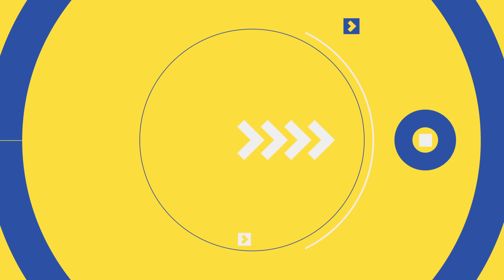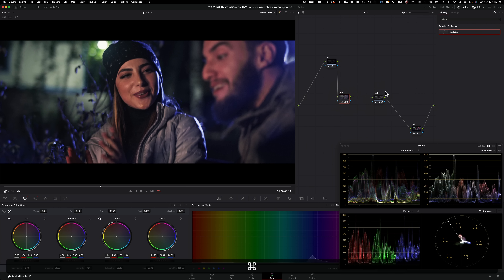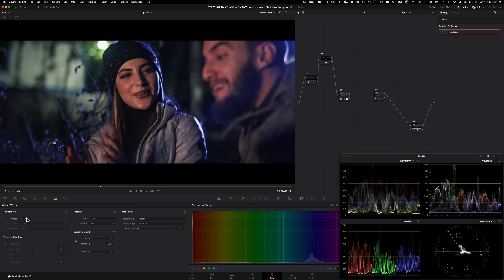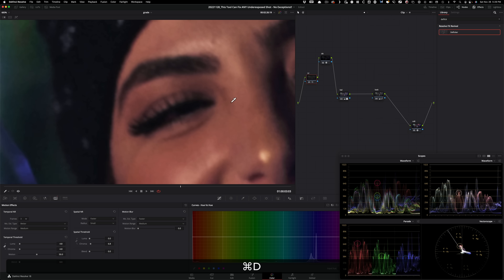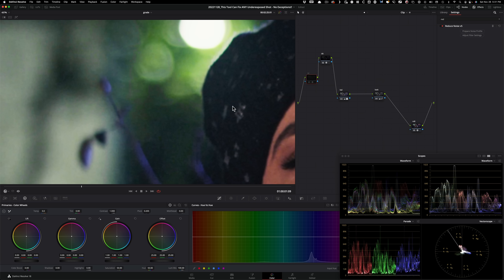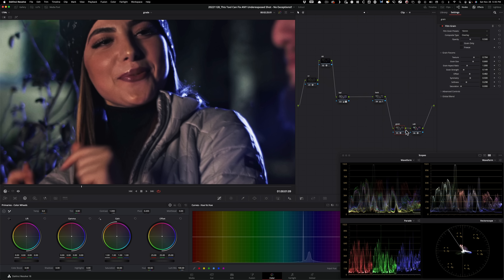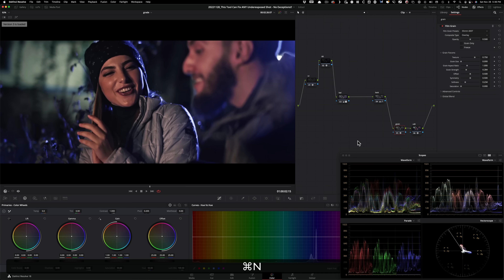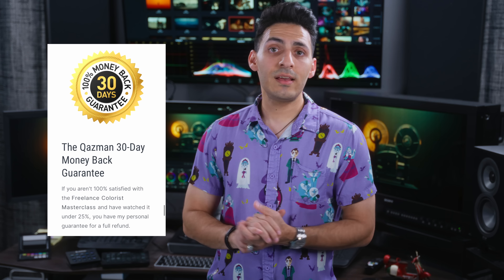This Tool Can Fix ANY Underexposed Shot - No Exceptions!! DaVinci Resolve Tutorial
In this video, I will share a magic tool that can remove noise in the most realistic way possible and within seconds.

00:00 - Intro
00:27 - Cyber Monday Sale
01:33 - Tutorial Starts
10:40 - Conclusion

Got Instagram?

Equipment used:
Sony A7iv
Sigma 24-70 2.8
Rode NTG3
Nanlite Pavotubes
Eizo CG279x